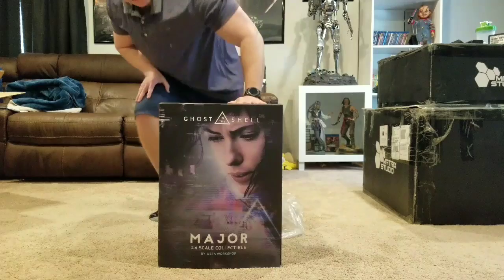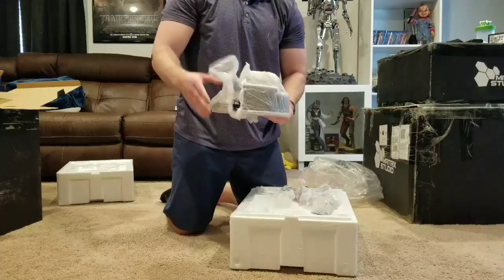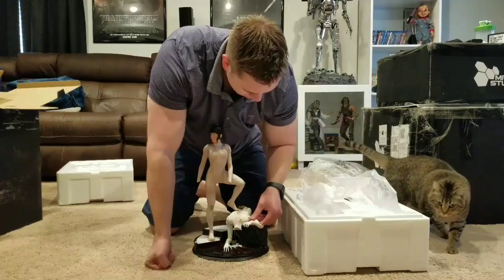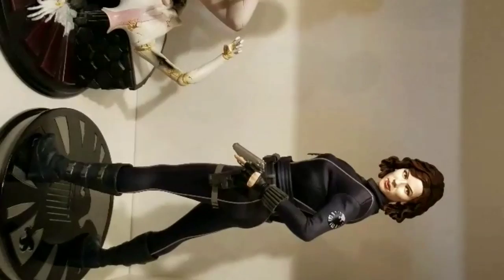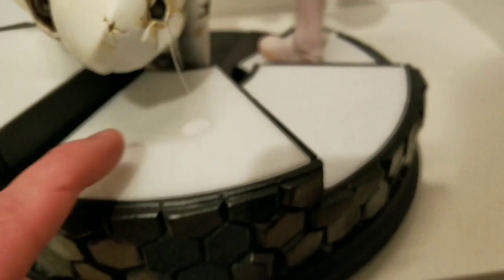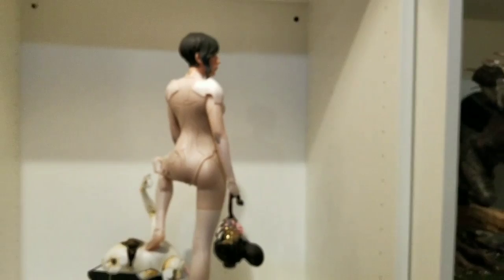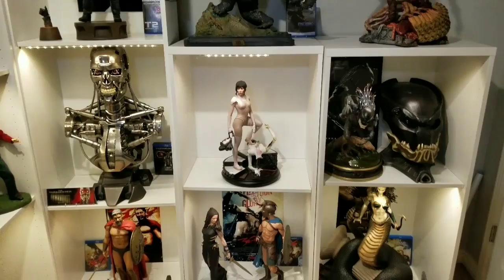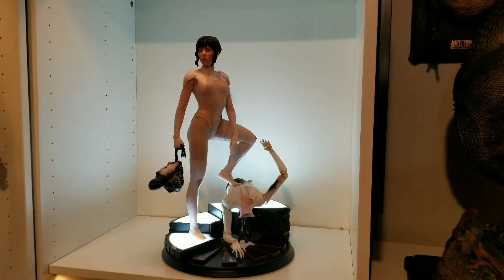Weta Ghost in the Shell Major 1/4 statue unboxing and review